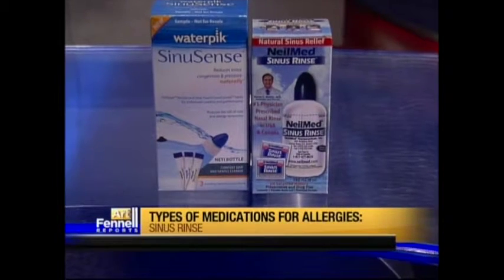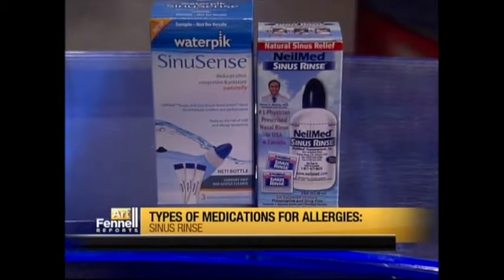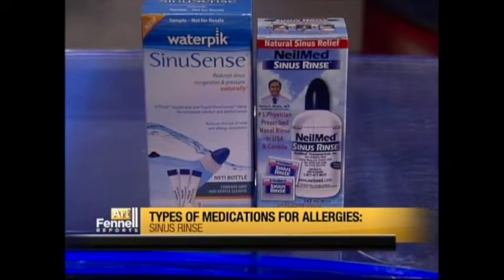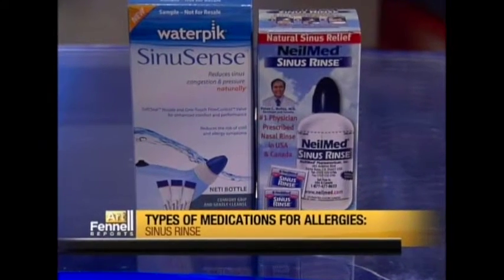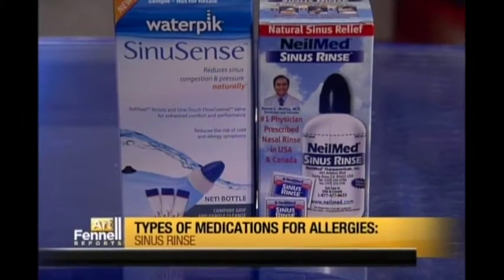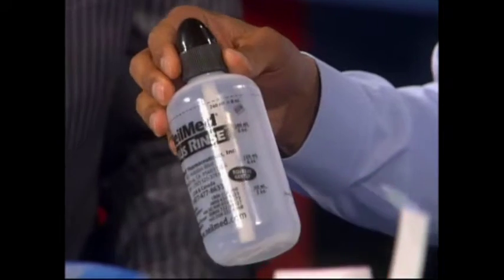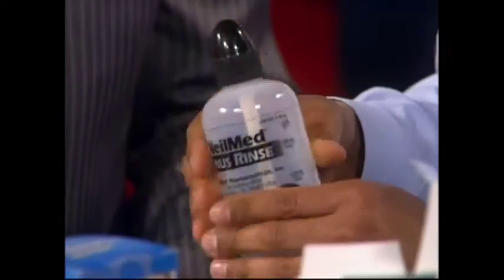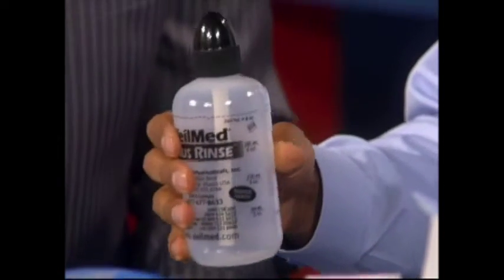Philadelphia Allergy Treatment 7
Dr. Manav Segal is an Allergist who sees both adult and pediatric patients. He has offices in Center City/Rittenhouse Square and Chestnut Hill Philadelphia.